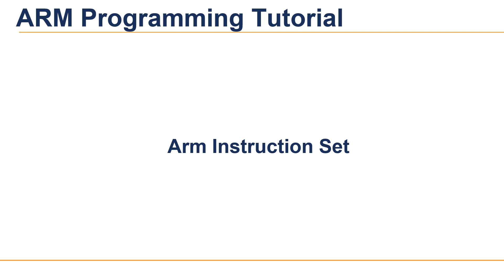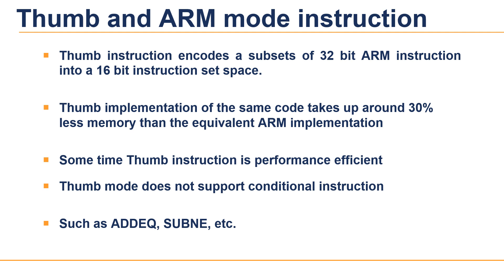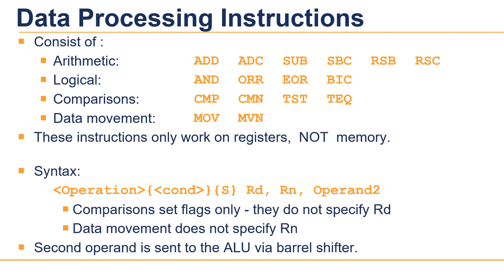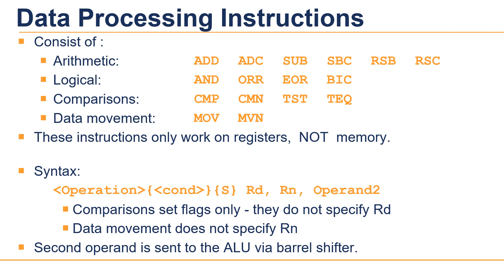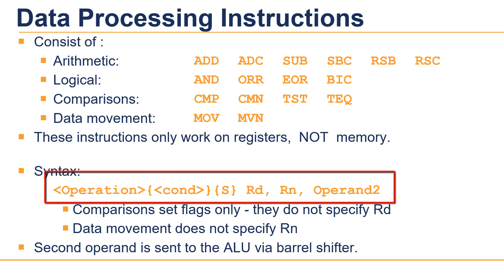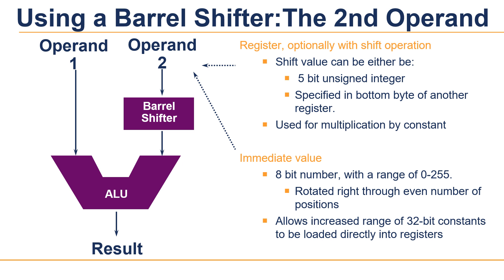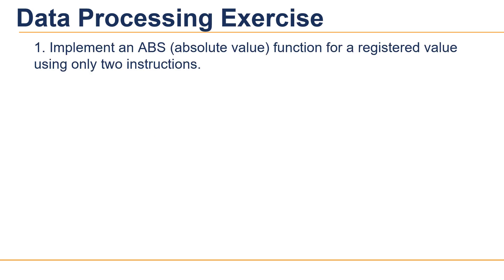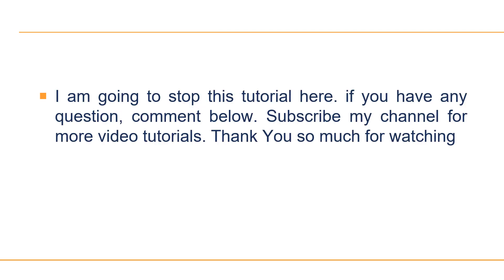ARM Instruction Set Part - 1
In this video, I have shown you ARM Instruction set.